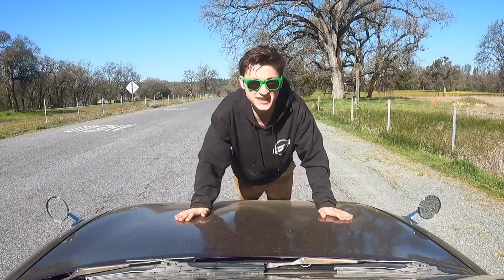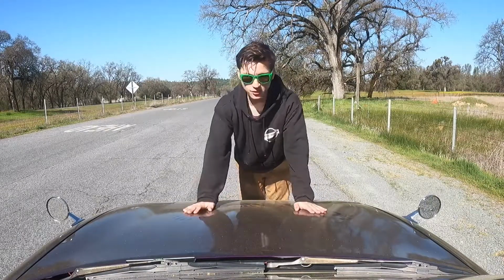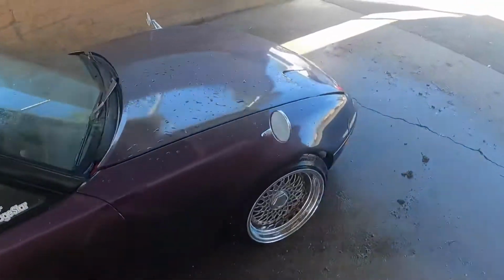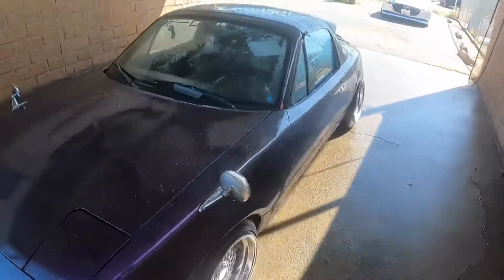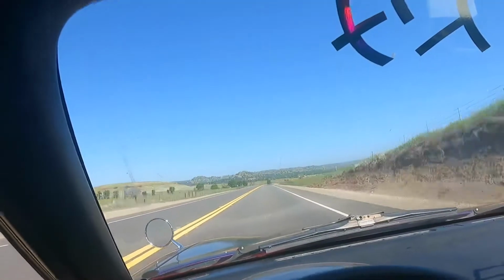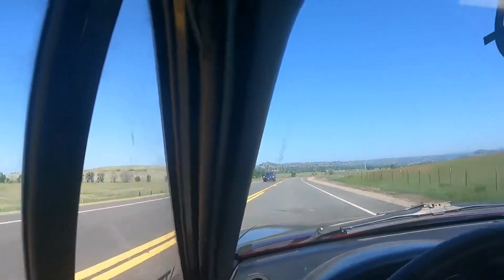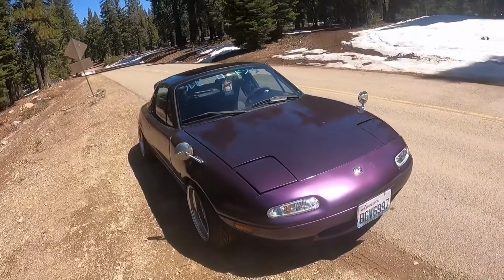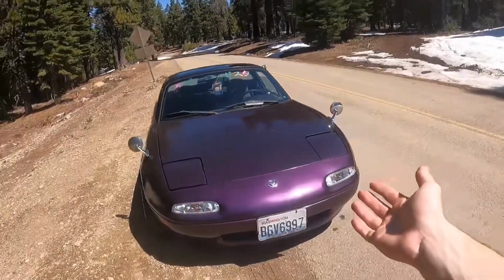FINDING MY NEW FAVORITE BACKROAD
This was a fun day trip! I drove up to Paradise and just stayed on Skyway all the way up! Super fun road and super empty!!

Instagram: @lifethrumycameras @driveltmc @ltmcdriversclub @flyltmc @gettucced